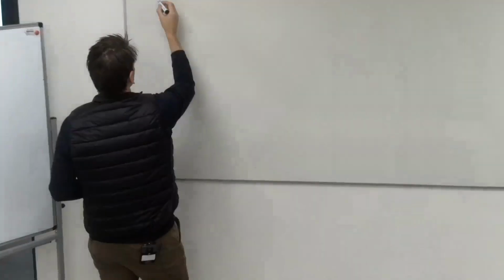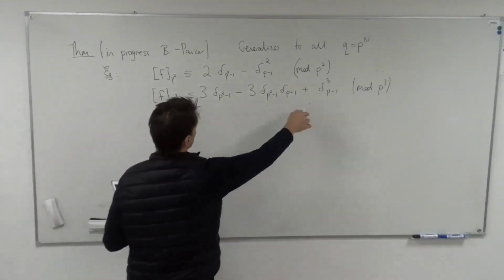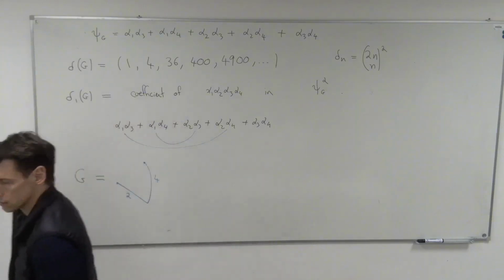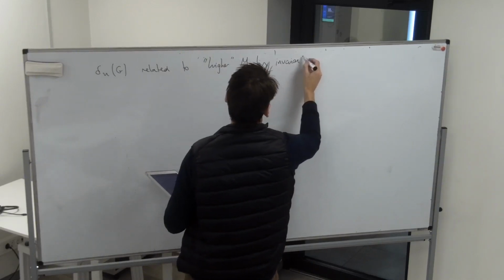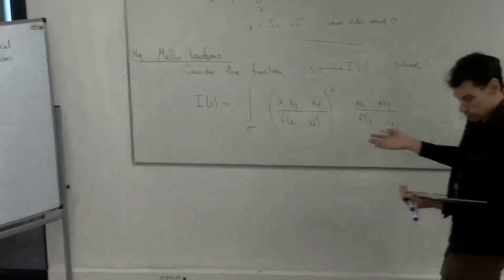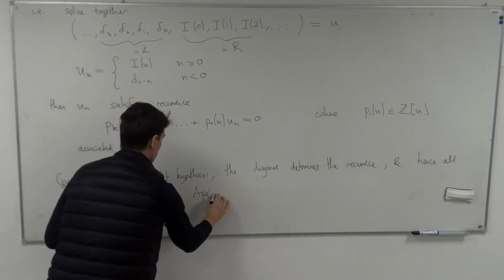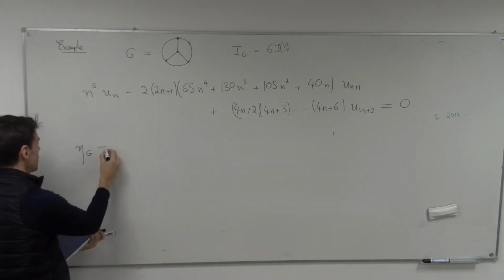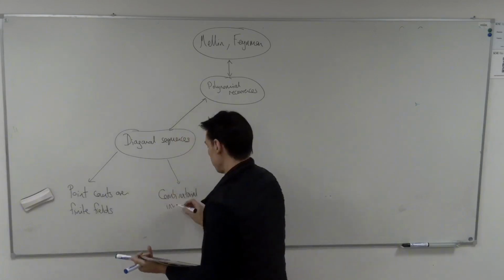Elementary recurrences, graph polynomials, and values of the Riemann zeta, Francis Brown, 4/4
Elementary recurrences, graph polynomials, and values of the Riemann zeta function, Francis Brown (University of Oxford, LMS Distinguished Visiting Fellow at ICMU), Kyiv,, Lecture 4, 11/29/2024.

I will use examples of certain elementary families of integrals, of the style discovered by Apery in his famous proof of the irrationality of ζ(3), to show how all the above themes connect to each other. In brief, certain families of integrals give rise to a polynomial recurrence relation which relate to many different fields of mathematics. The solutions to this recurrence relation may be used, via the so-called Apery limit, to reconstruct the values of the integral via a sequence of rational approximations. Running the recurrence in the negative direction gives a sequence of integers related to the number of solutions over finite fields of polynomial equations. Applying these ideas to the integrals which arise in quantum field theory leads to interesting new invariants of graphs, a connection with modular forms, and a resolution of a question posed by Kontsevich regarding the appearance of zeta values in particle physics.